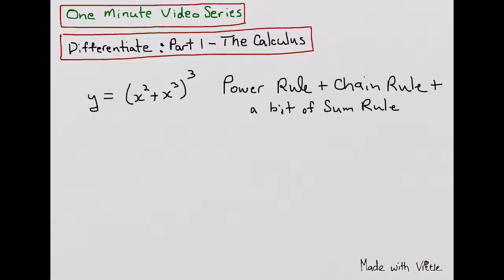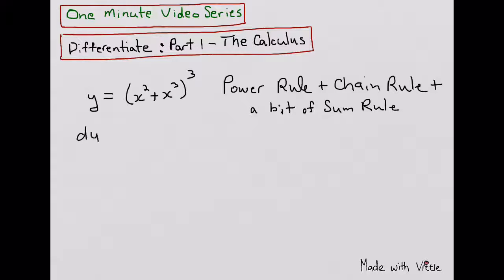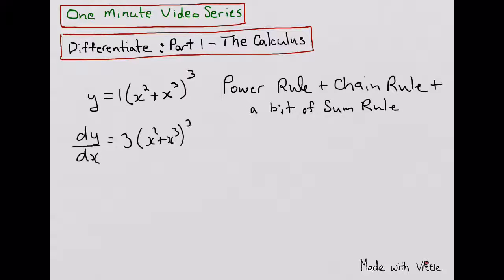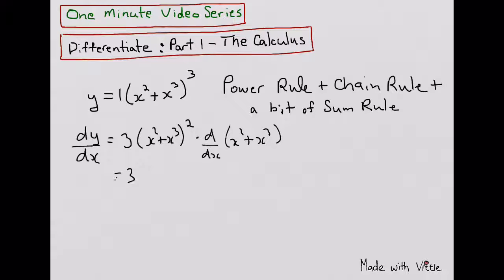Finding the derivative using power, chain, and sum rules - part 1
This one-minute video demonstrates how to find the derivative of a function using the power, chain, and sum rules in combination (the calculus part).